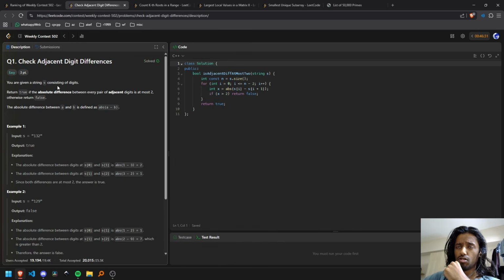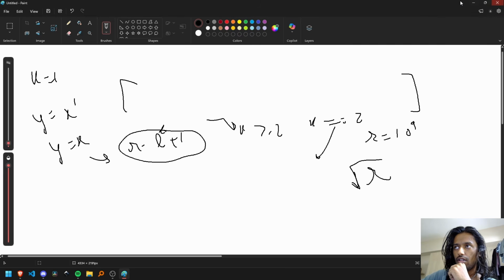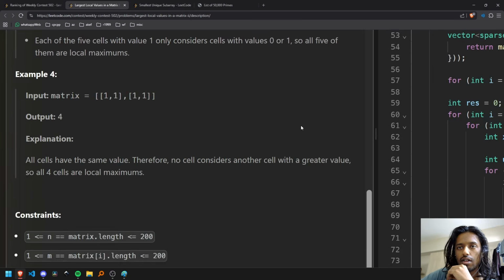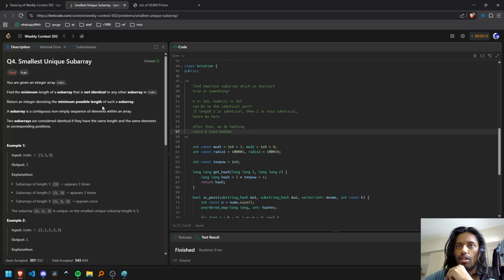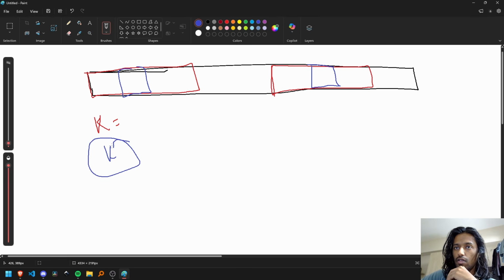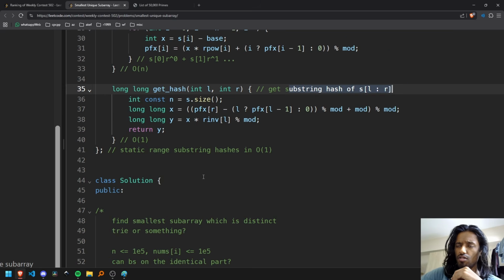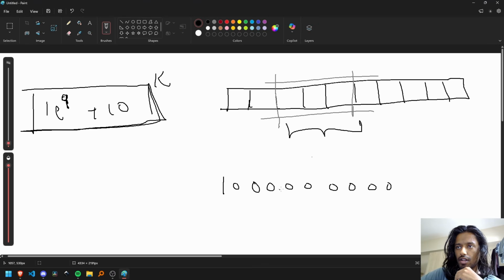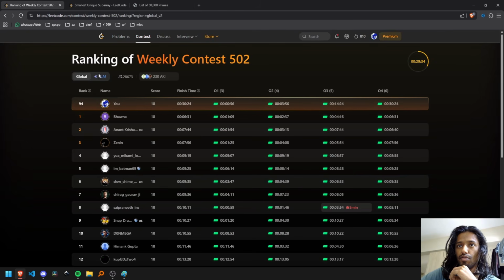LeetCode Weekly Contest 502 Editorial + Screencast (top 100 finish!)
could have been top 50 if i did not have sluggish implementation on q3 and q4.

timestamps:
00:00 Q1 Editorial
01:18 Q2 Editorial
04:31 Q3 Editorial
08:00 Q4 Editorial
18:00 Q1 Live Solve
19:03 Q2 Live Solve
22:00 Q3 Live Solve
32:36 Q4 Live Solve